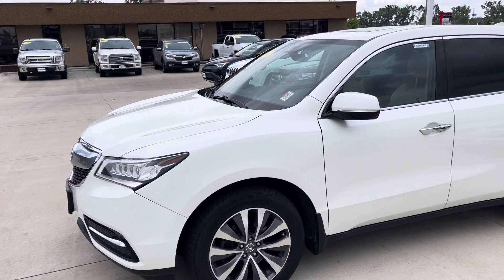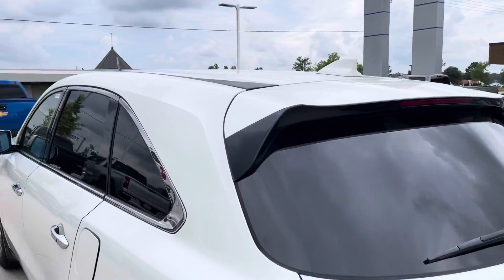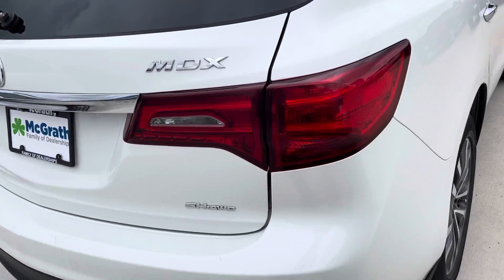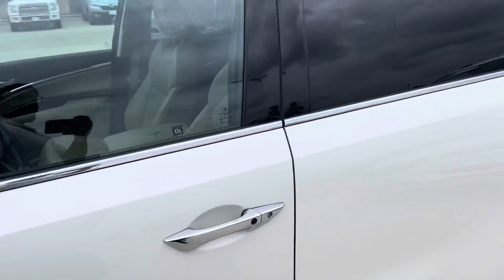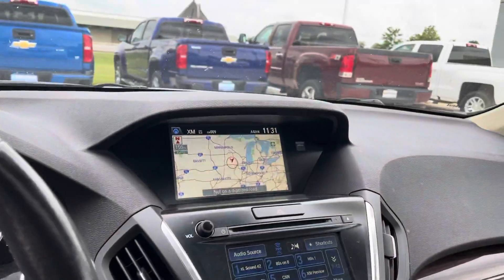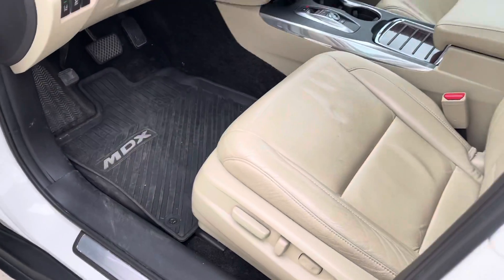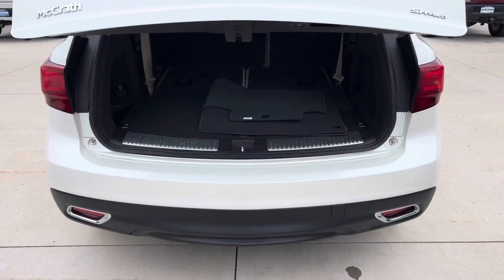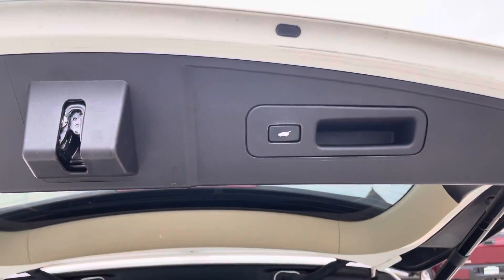2016 Acura MDX